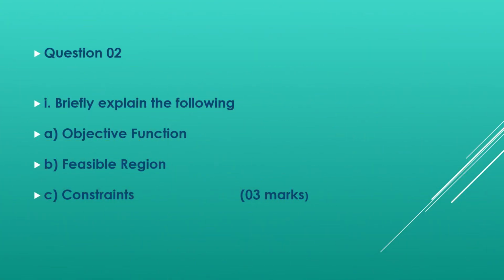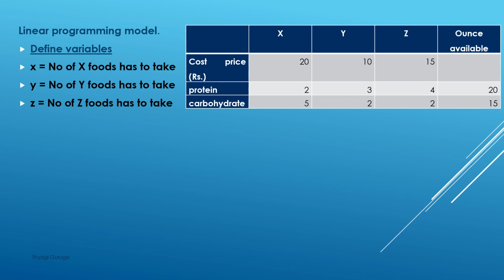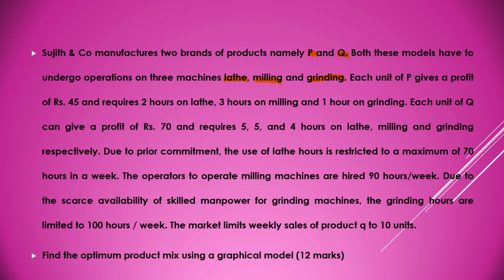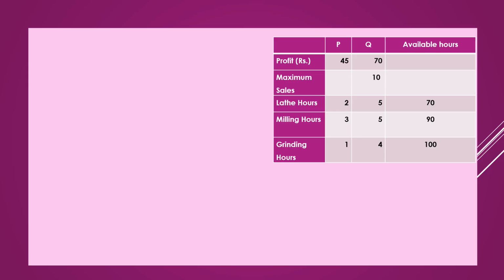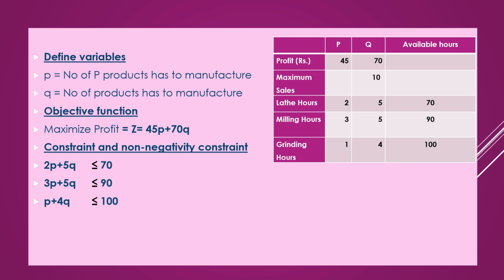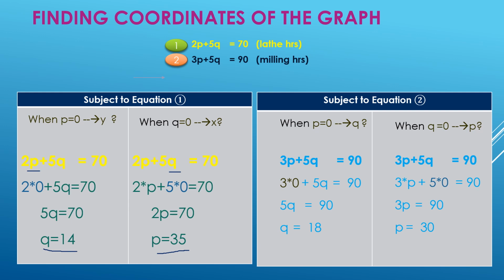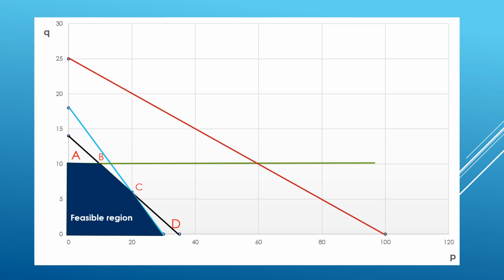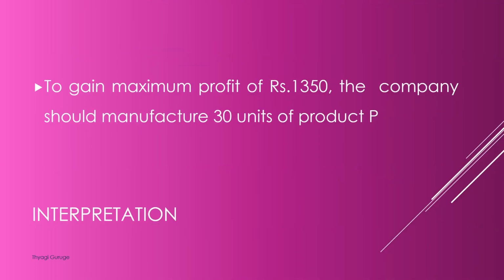Linear programming-Operations Research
2020 HNDA paper discussion